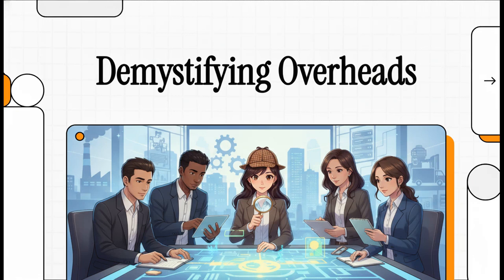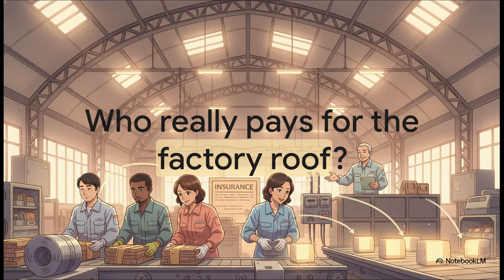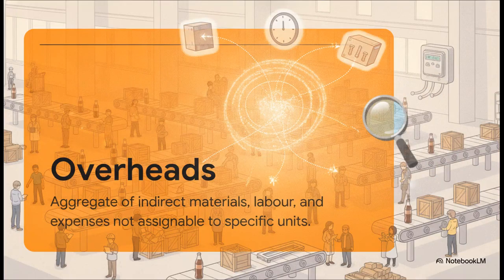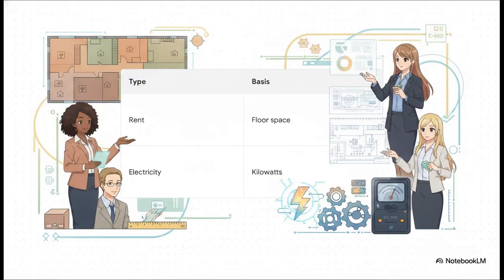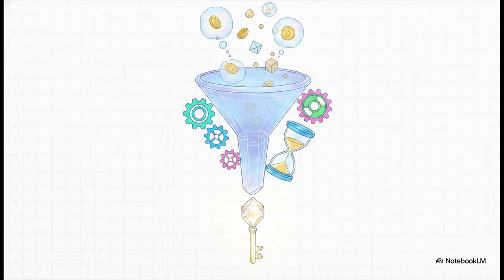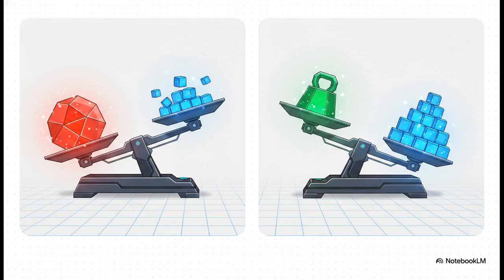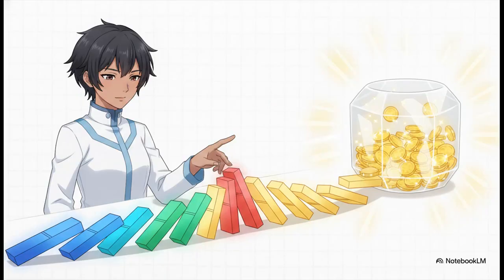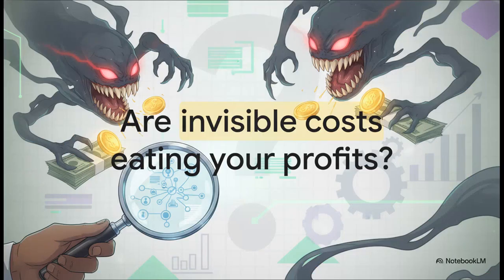ELEMENTS OF COST : OVERHEADS